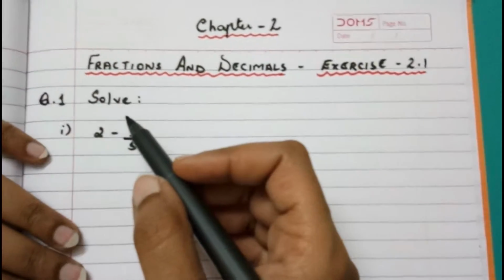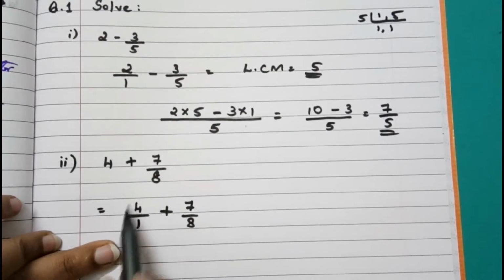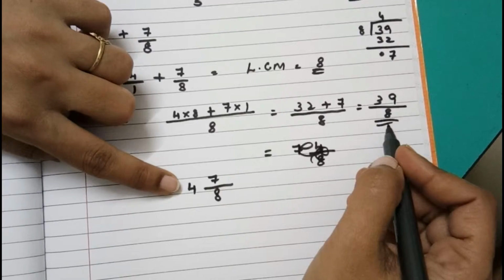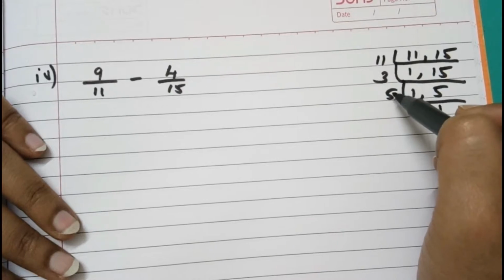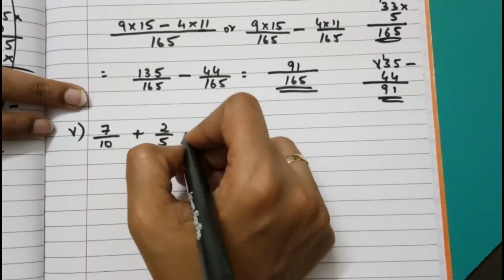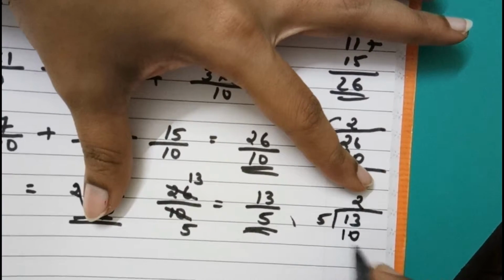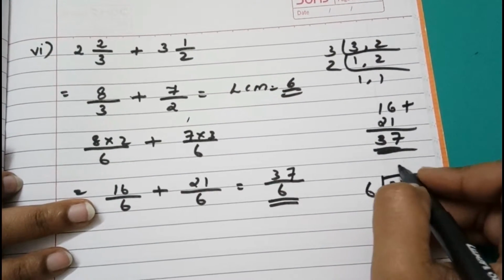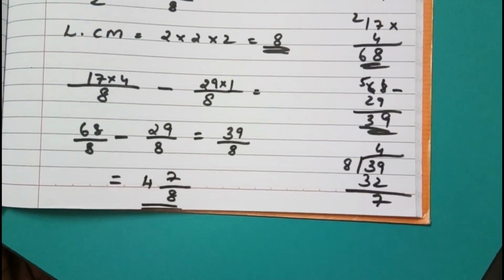Maths Class 7th,Chapter 2,EX.2.1,Q-01|| By Learn Anywhere Anytime | Deepa Parekh